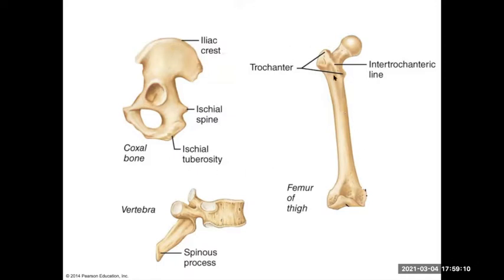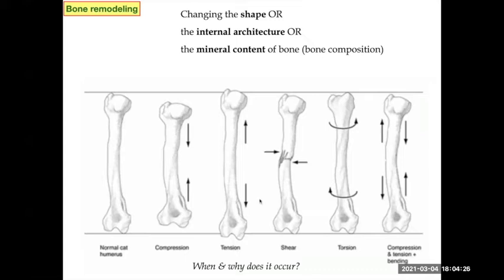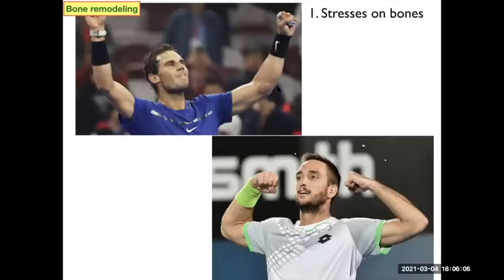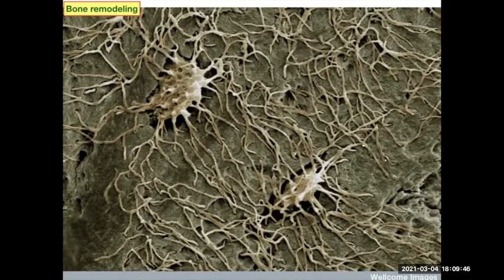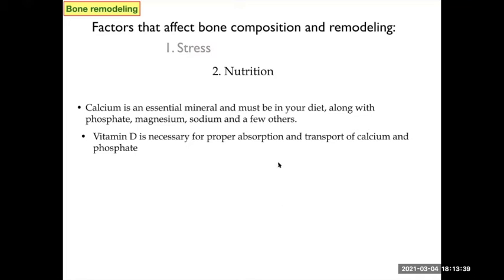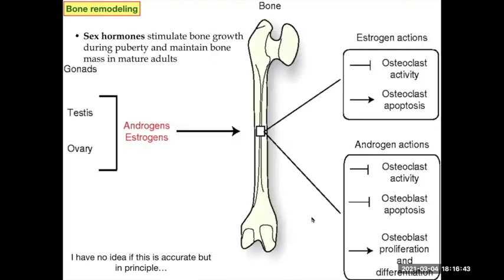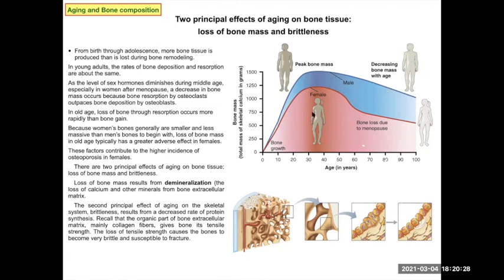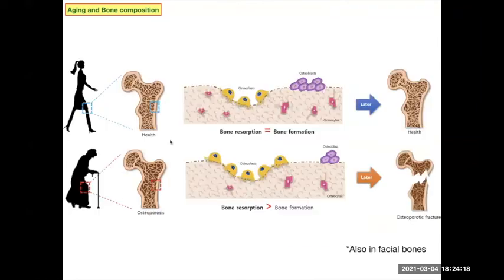Lecture 10.2 bone remodeling and aging